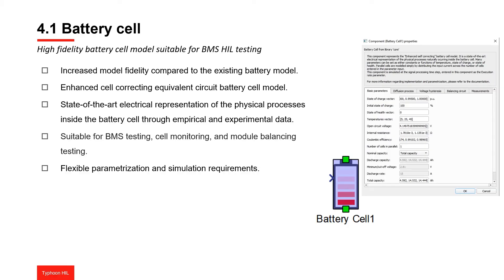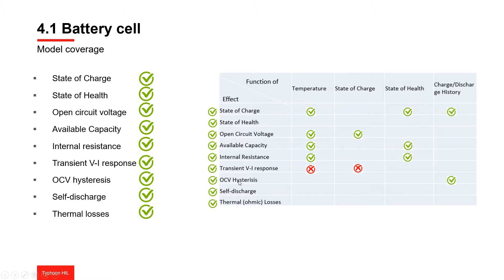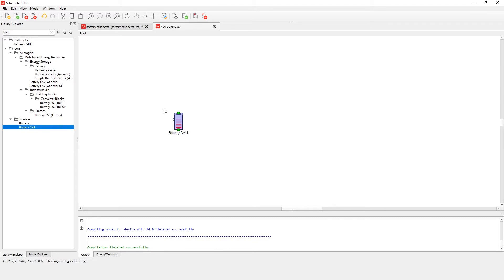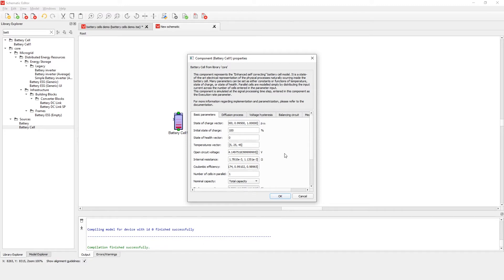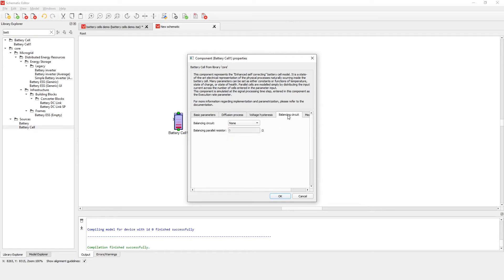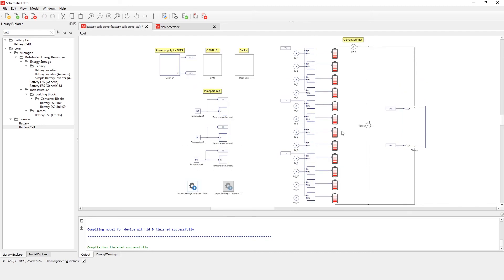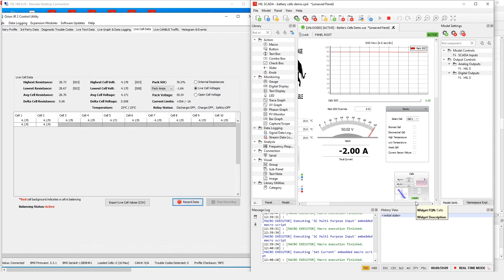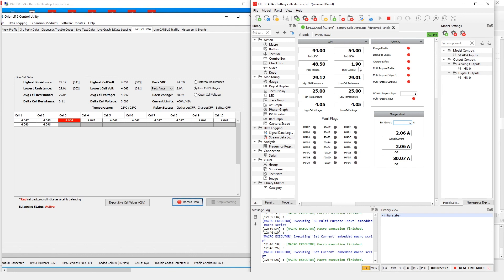High Fidelity Battery Cell Model | 2022.1 Release Tutorial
The 2022.1 software release includes a high fidelity battery cell model which is suitable for battery management system (BMS) testing, cell monitoring, and module balancing testing. It is a state-of-the-art electrical representation of the physical processes inside the battery cell through empirical and experimental data.

The new battery cell component has flexible parametrization and simulation requirements with increased model coverage including stage of charge, state of health, open circuit voltage, available capacity, internal resistance, Transient V-I response, OCV hysteresis, self-discharge and thermal losses.